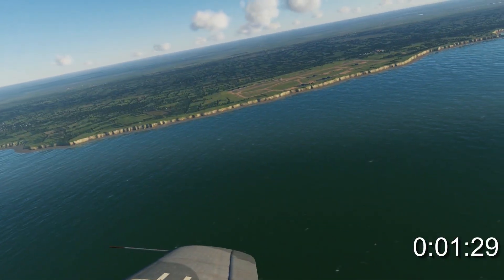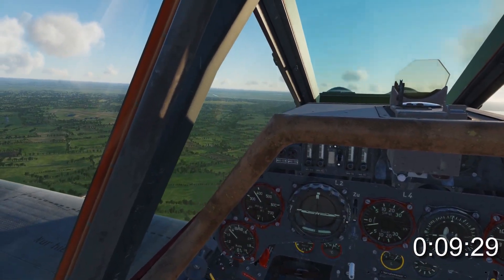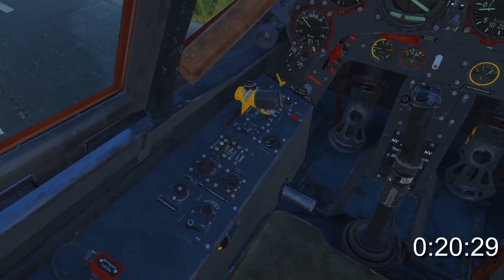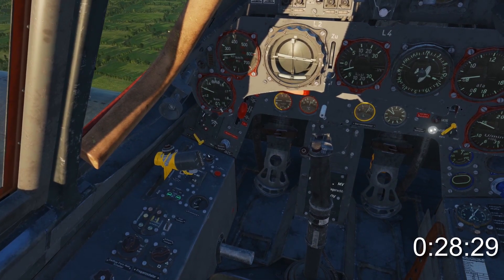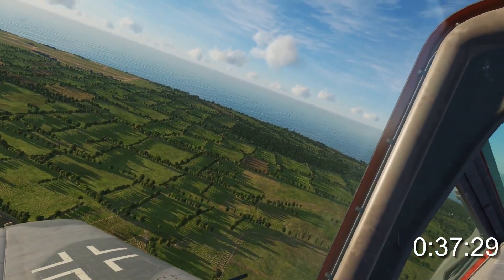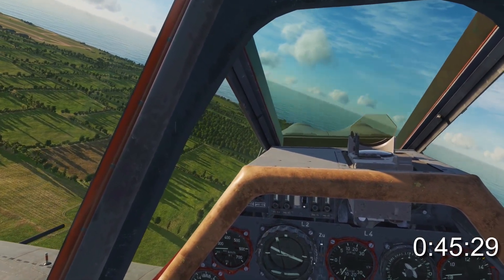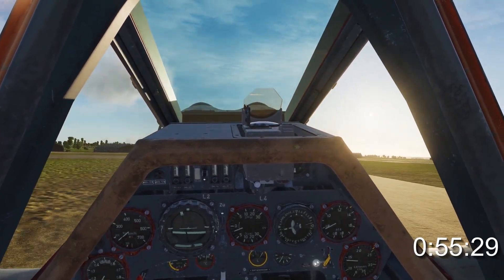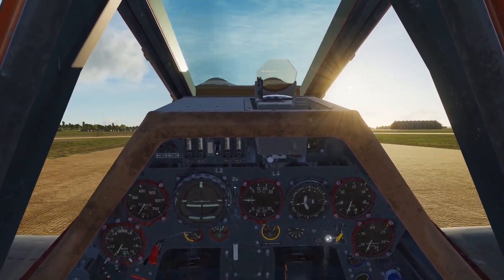1 Minute DCS - FW190 A-8 Anton - Landing Tutorial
In the final episode of  this series of quick DCS tutorials I teach you how to land the amazing FW190-A8 'Anton' from Eagle Dynamics.